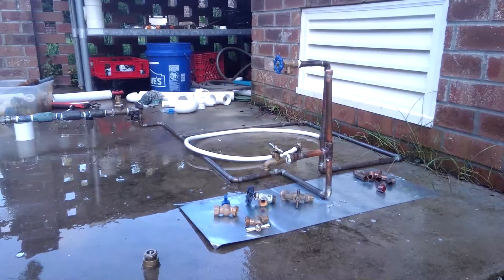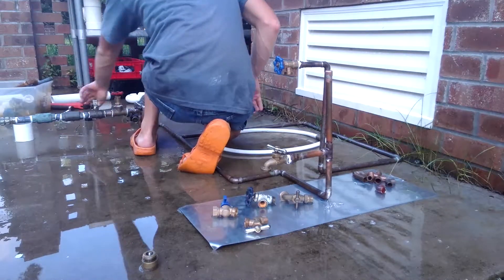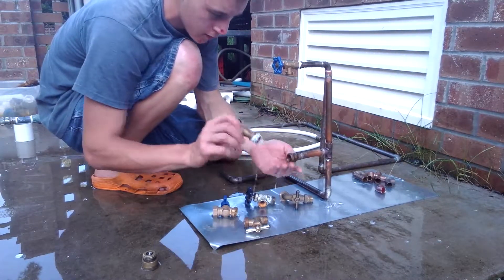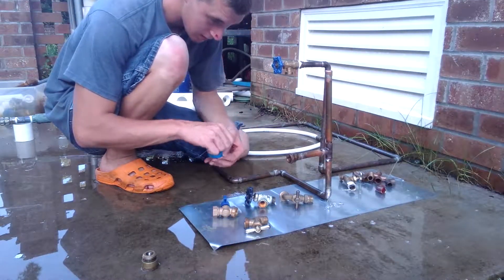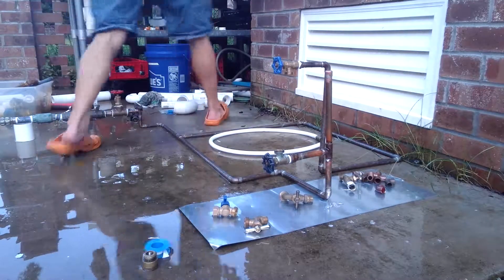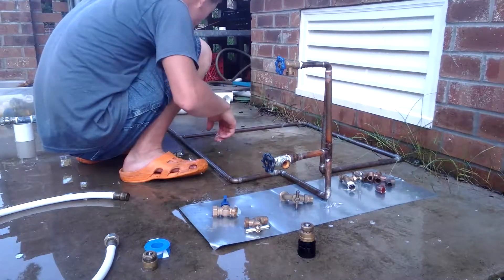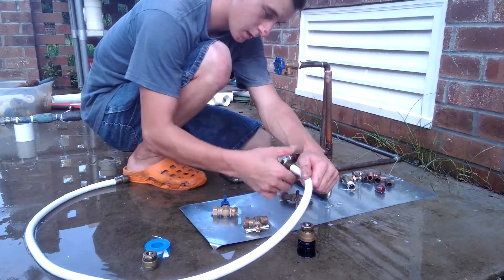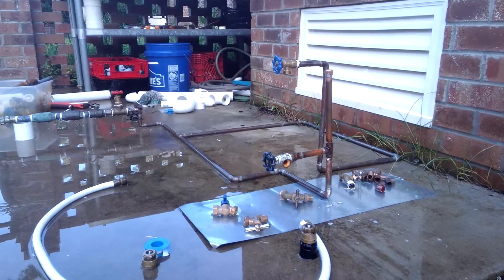How to install a hose bib part 4